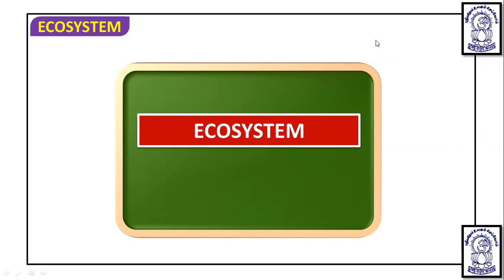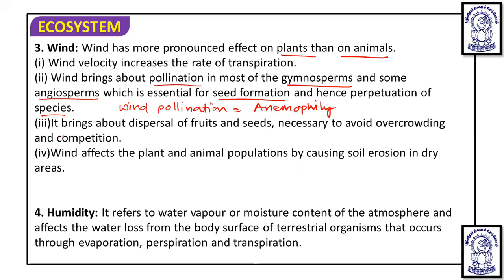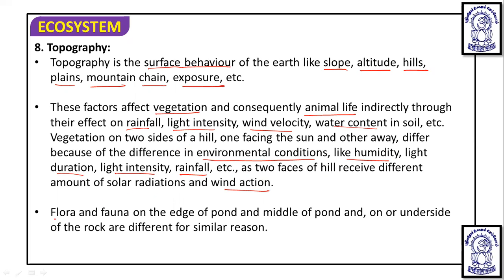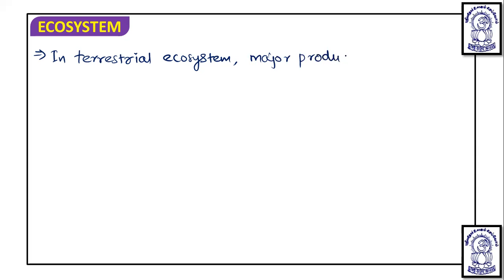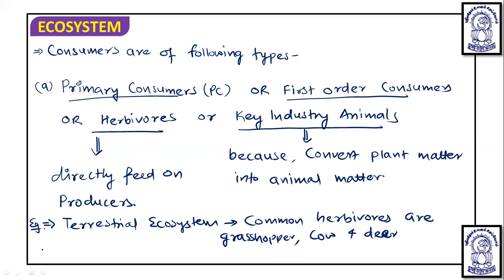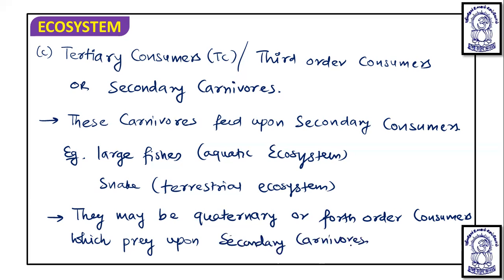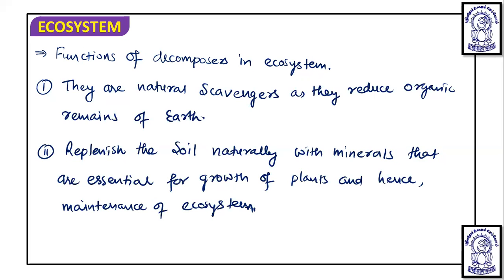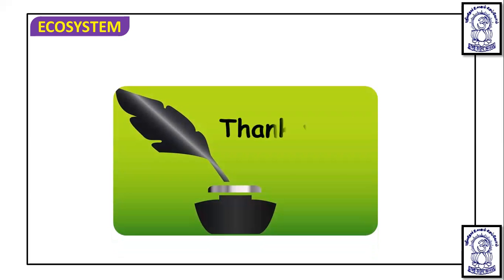NEET | BIOLOGY | BOTANY | ECOSYSTEM | LECTURE 2